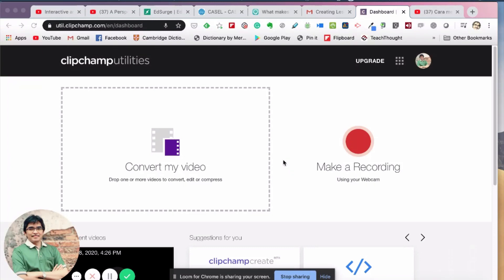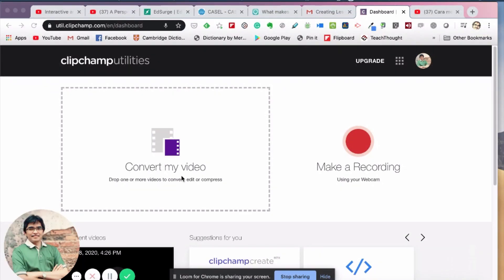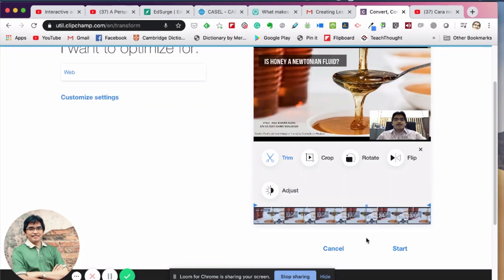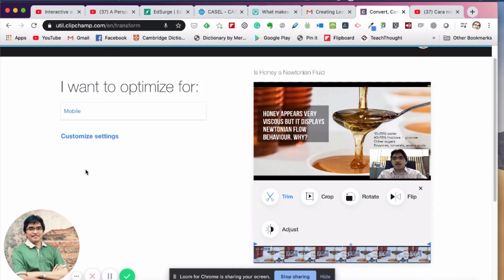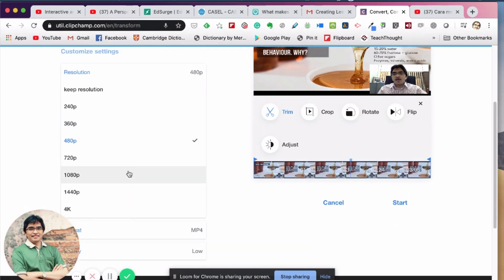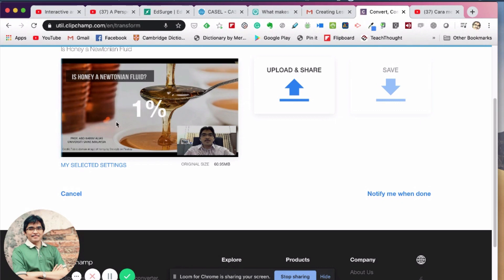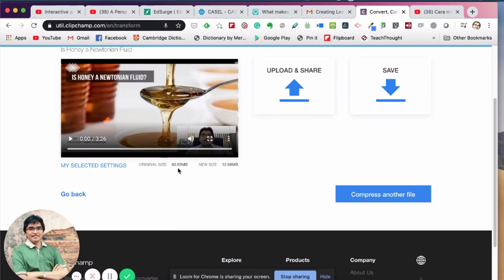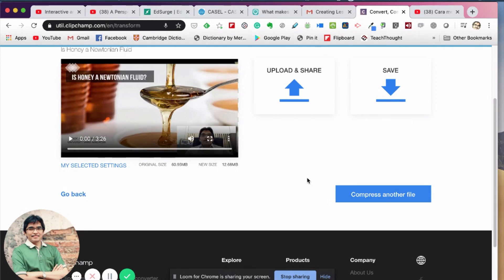How to Reduce Video File Size with ClipChamp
If you plan to share your video for low bandwidth users, optimise your video so that users can watch it on their phone even with a very slow internet connection. Make the video short (3 to 5 minutes) and compress the file size using many free utilities available.

In this video, I walked through the simple steps of compressing the video using a free web-based application, Clipchamp